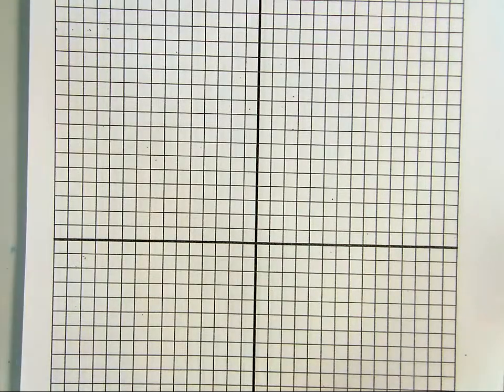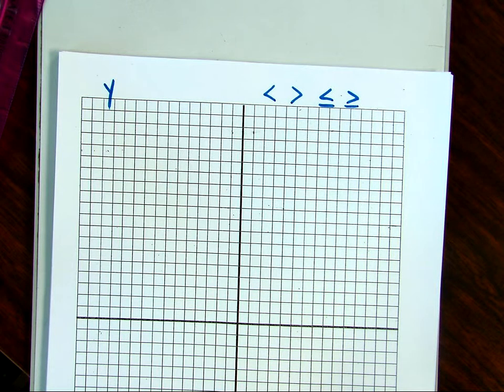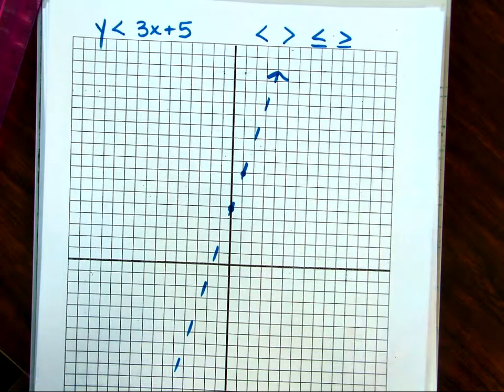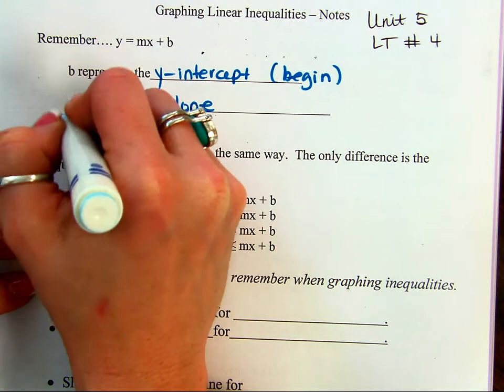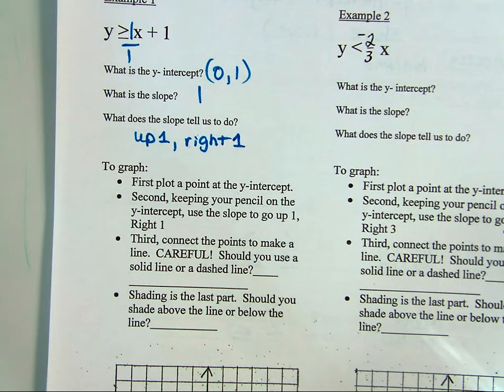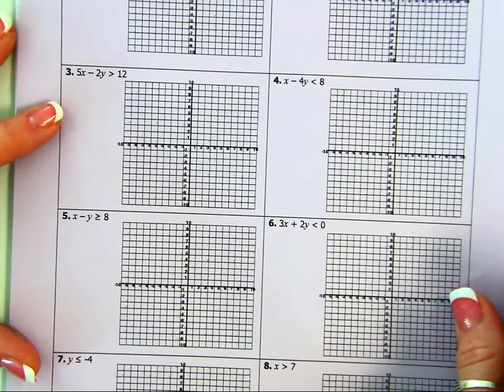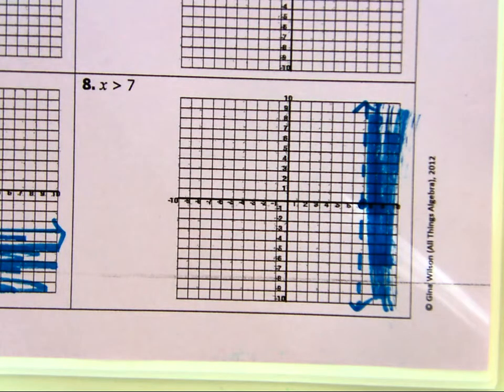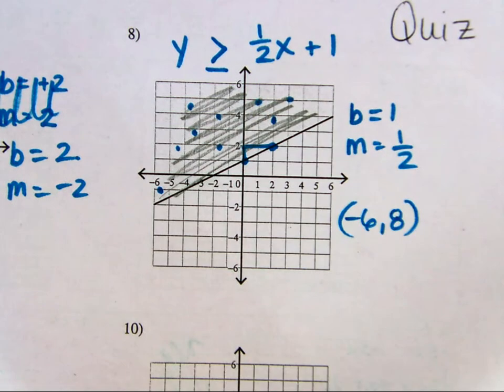Algebra 5.4: I can graph linear inequalities.